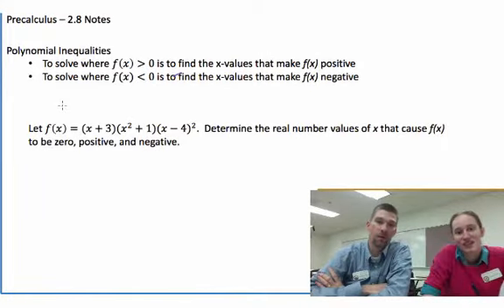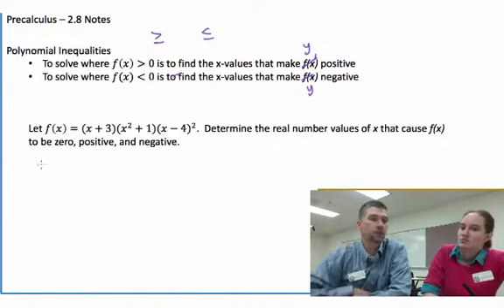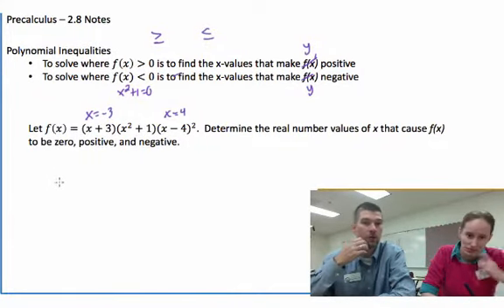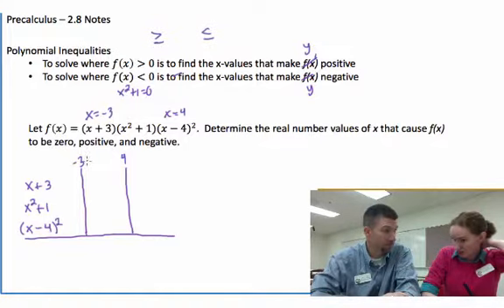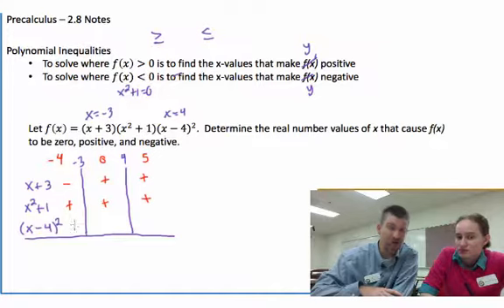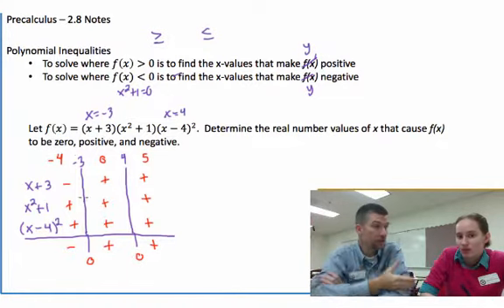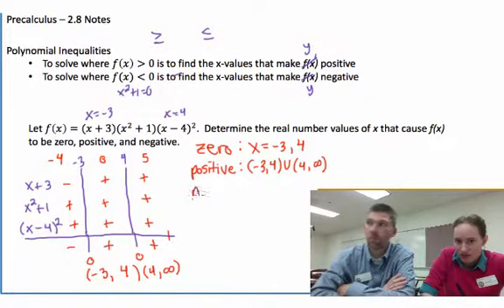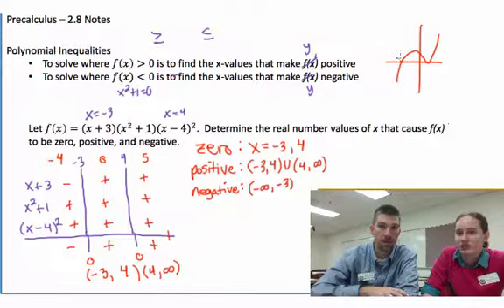Precalculus - 2.8 Notes Example 1: Solving Inequalities w/Sign Chart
This example will show you how to create a sign chart to solve an inequality of a polynomial equation.